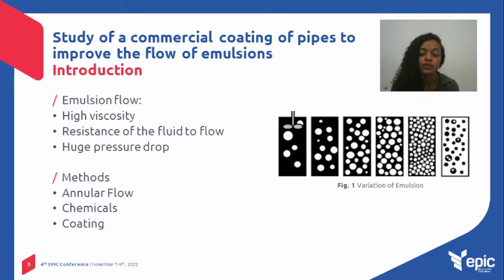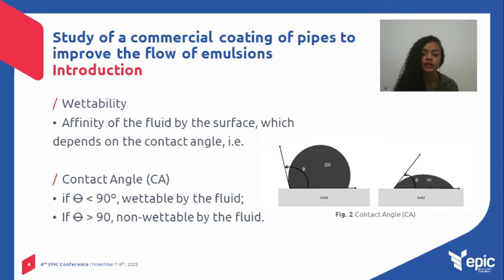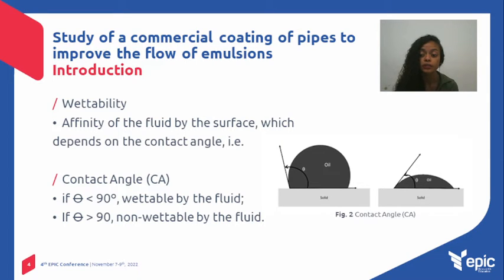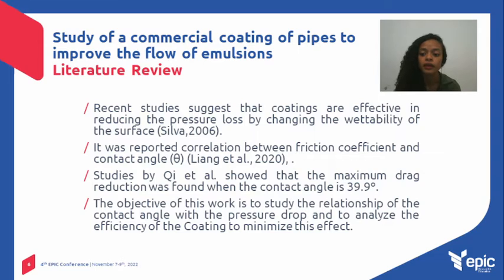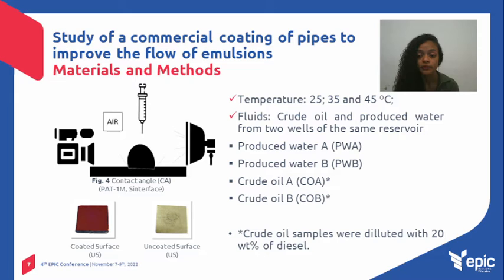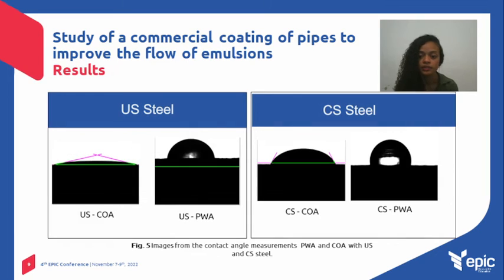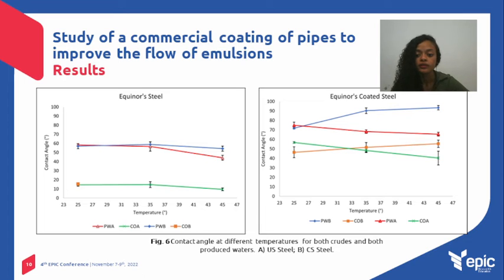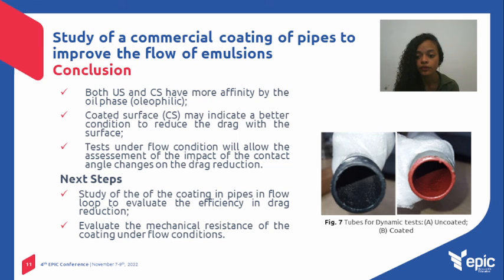Study of a commercial coating of pipes to improve the flow of emulsions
Full Title: Study of a commercial coating of pipes to improve the flow of emulsions
Authors: Rafaela Ferreira, Maria Victória Cunha, Carlos Eduardo Perles, Vanessa Cristina Bizotto Guersoni, Antonio Carlos Bannwart,  Marcelo Souza de Castro
Presenter: Rafaela Ferreira (UNICAMP)

Research Line: Artificial Lift and Flow Assurance (RL2)